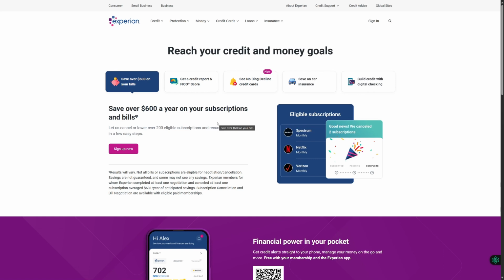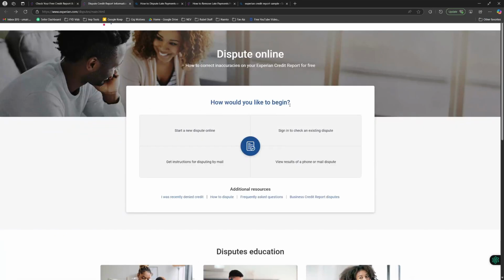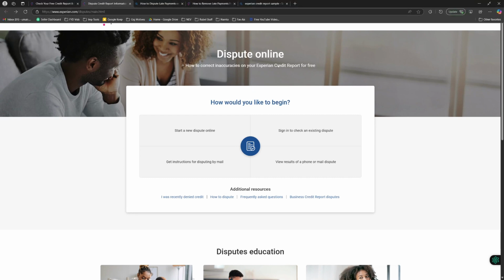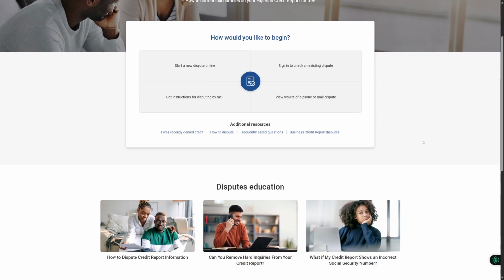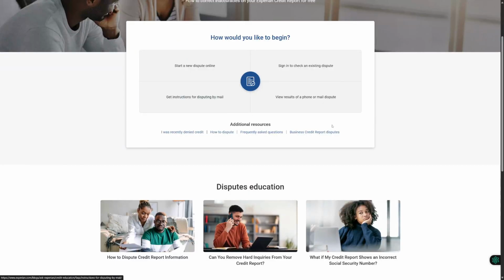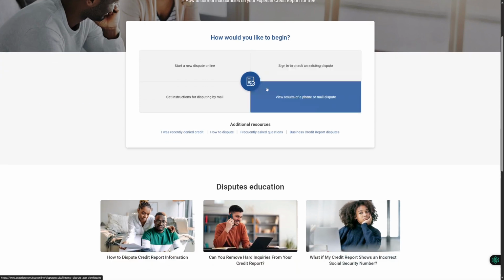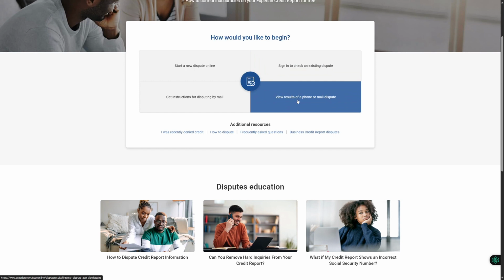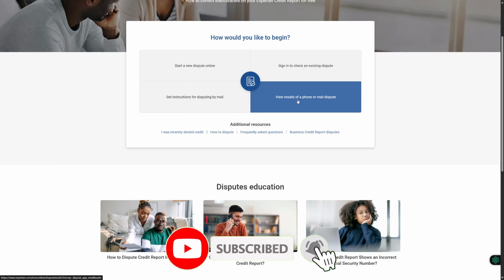How to Dispute Late Payments on Experian (2025) | Easy Step-by-Step Guide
In this guide, learn How to Dispute Late Payments on Experian to clean up your credit report and boost your credit score. Late payments can seriously hurt your credit, but with the right method, you can challenge inaccuracies and get them removed from your Experian credit report.

In this video, you'll discover:

How to check for late payments on Experian
How to file a dispute with Experian online, by mail, or by phone
What documents you need to support your claim
How long the Experian dispute process takes and what to expect
Tips to improve your credit report after resolving disputes

This guide is perfect for anyone trying to repair their credit, get approved for loans, or take control of their financial health. Learn how to navigate the Experian dispute process easily and with confidence.